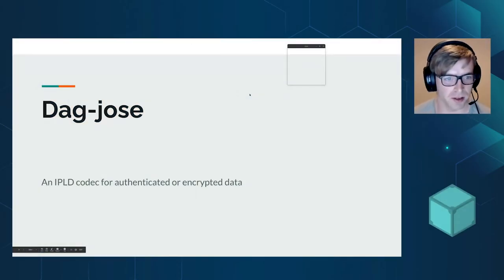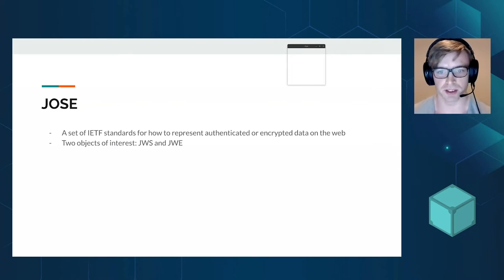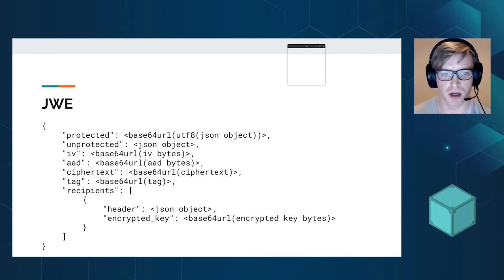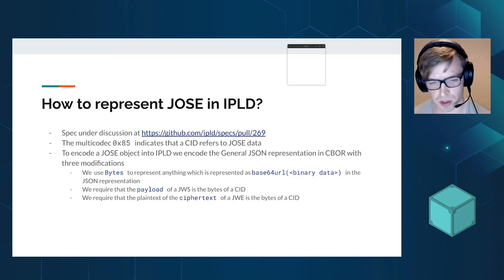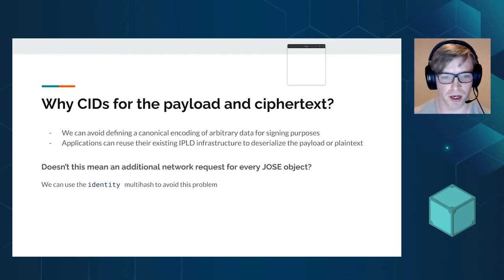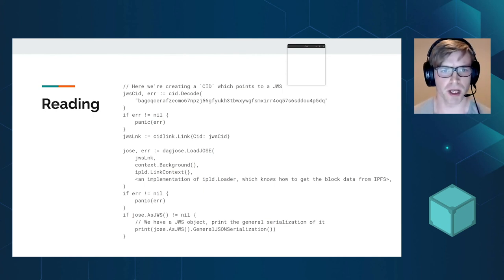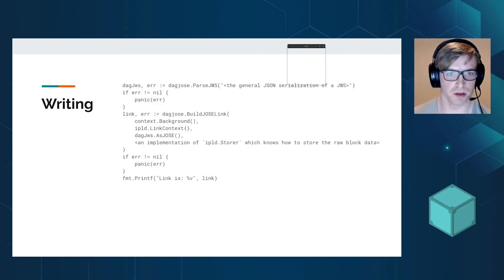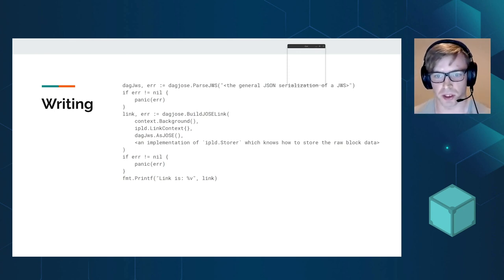An introduction to the Dag-jose project with Alex Good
Alex Good stopped by to talk about an effort championed by Textile, 3box, and Protocol Labs: the Dag-jose project to create an IPLD codec for authenticated or encrypted data.